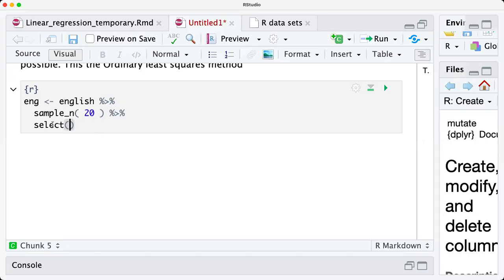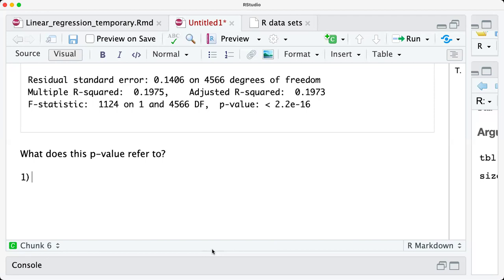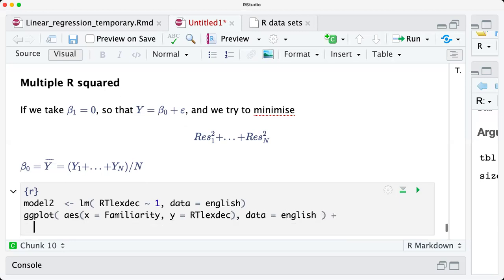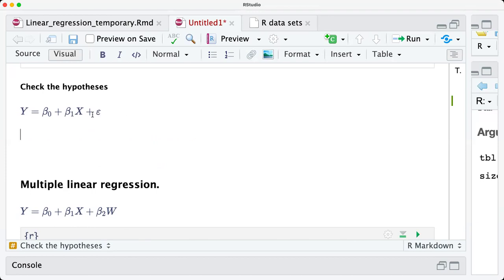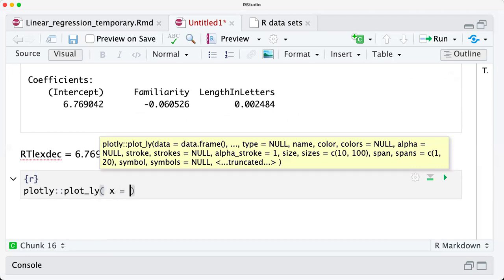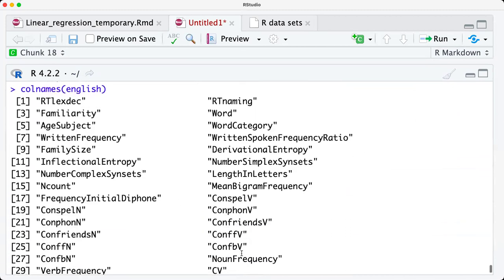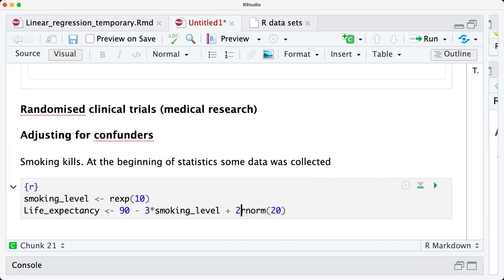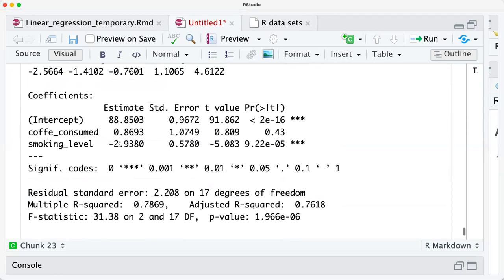Linear Regression and causality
We define the linear regression which is an effective model used to predict a variable Y using one (bivariate regression ) variable X or many (multivariate regression) variables  X,W..
The method used to find the regression line is the ordinary least square method.
We then proceed to see that a line with a slope different from zero does not imply that Y and X are connected by a causal relation, since the covariance can be explained by confunding variables not present in the dataset